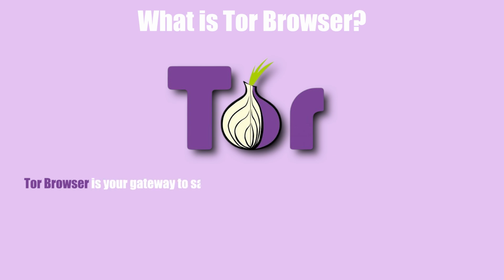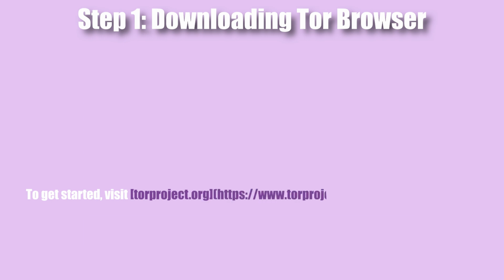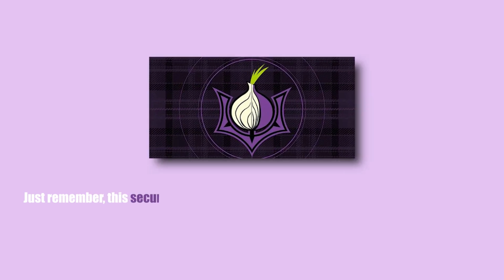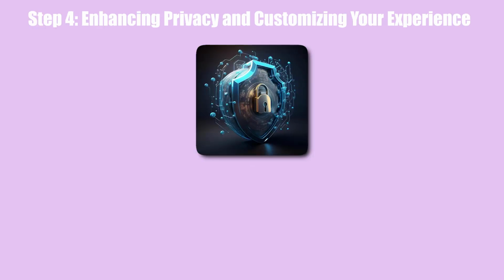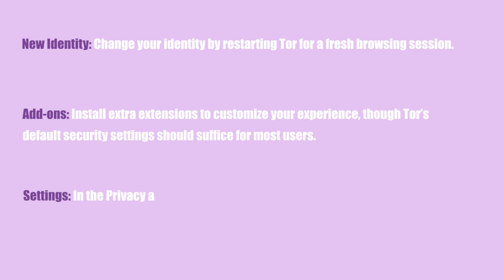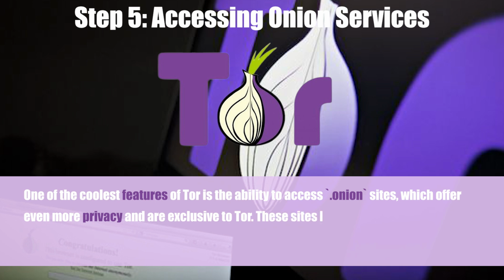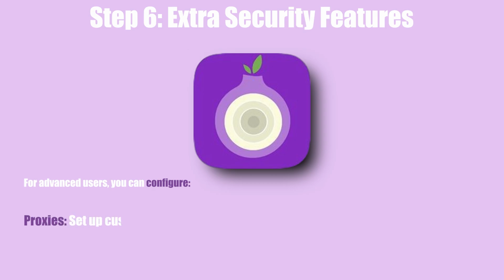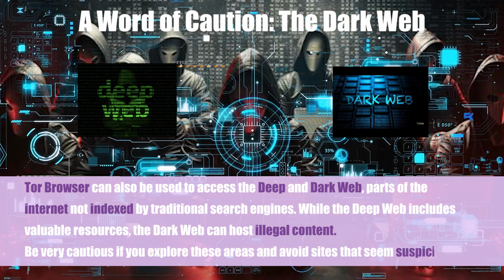How to Use Tor Browser | Tor Browser Tutorial for Beginners#OrageTechnologies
In this video, you'll learn how to use Tor Browser for secure and private internet browsing! Whether you're new to Tor or just want to improve your online privacy, this step-by-step guide will help you get started in no time. We'll cover everything from downloading Tor to navigating onion sites safely.

🧅 Tor Browser is a powerful tool that hides your online activity and protects your data from trackers, websites, and Internet Service Providers (ISPs). Plus, it's completely free and available for Windows, Mac, Linux, and Android. Ready to get started? Watch now!

📌 Timestamps:
00:00 - Introduction to Tor Browser
00:37 - How to Download and Install Tor Browser
01:15 - Connecting to the Tor Network (Secure Circuit)
01:55 - How to Browse Securely with Tor
02:35 - Customizing Privacy Settings and Add-ons
03:25 - Accessing Onion Services (.onion sites)
04:15 - Adjusting Security Levels (Standard, Safer, Safest)
05:00 - Using Bridges and Proxies for Blocked Access
05:35 - Deep Web vs. Dark Web (What to Know)
06:10 - Becoming a Tor Relay (Advanced Users)

🔐 Stay Safe Online:
Explore more tutorials on our channel to enhance your digital security and privacy!